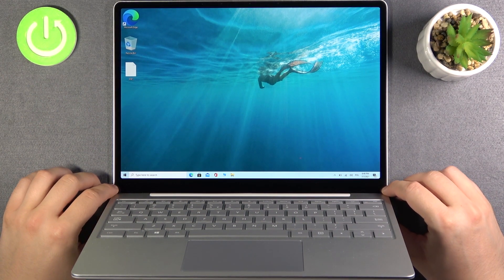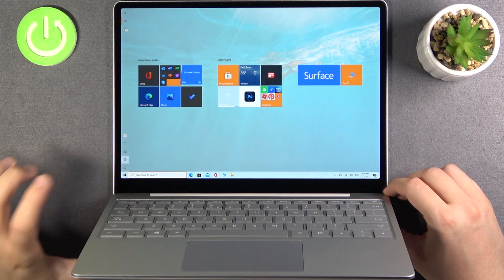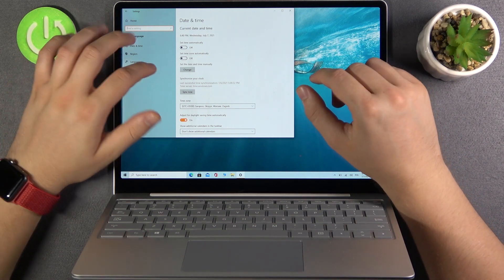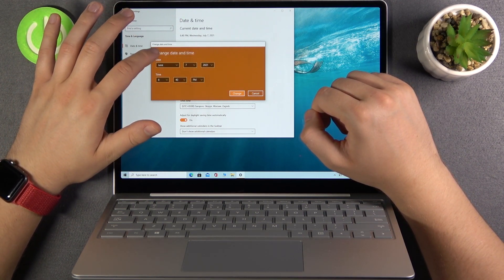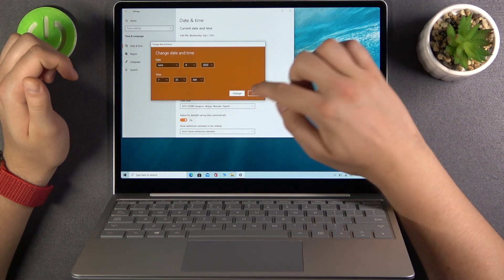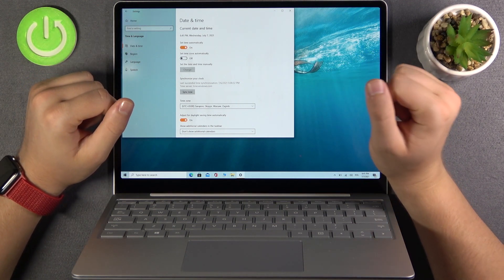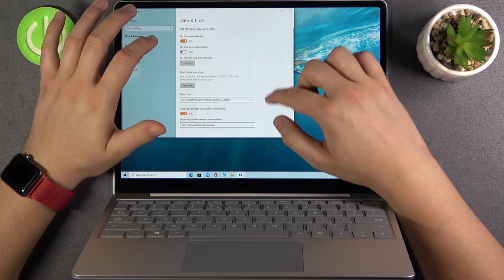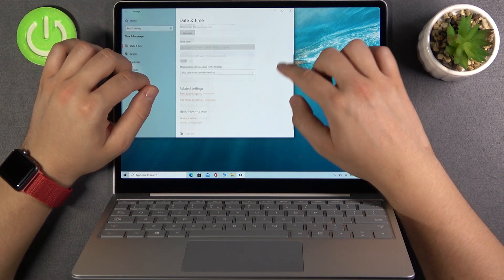How to Change Time on MICROSOFT Surface Go - Set Time Zone | Change Time Manually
Read more about Surface Go:
In this video, you may find the easy to change date and time on Surface devices. Let's set the date on Surface Go. You choose time and date manually or you can use the automatic feature.

How can I correct the Time on Surface Go? How to set your time zone on Surface Go? How to set time automatically on Surface Go? How to fix wrong time issue on Surface? How to set time manually on Windows 10?